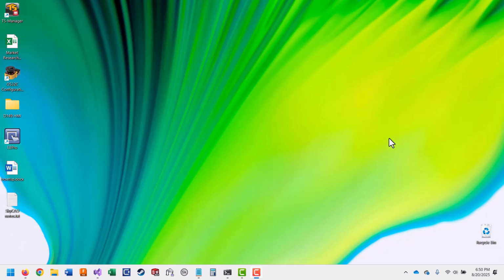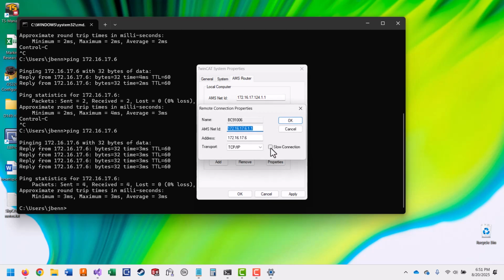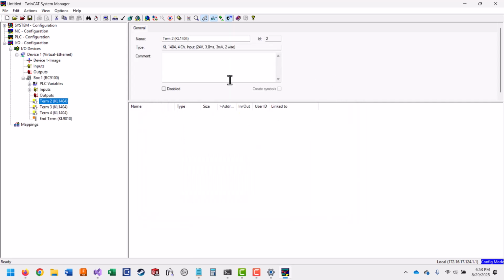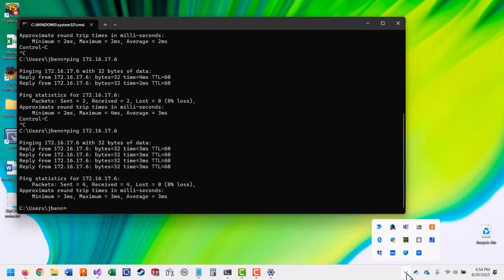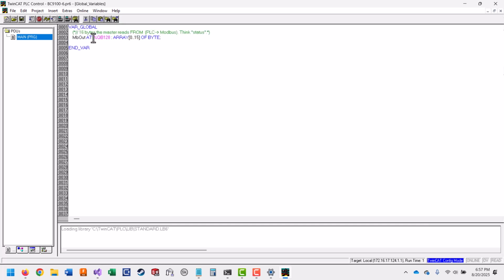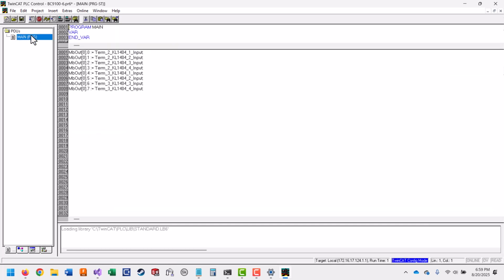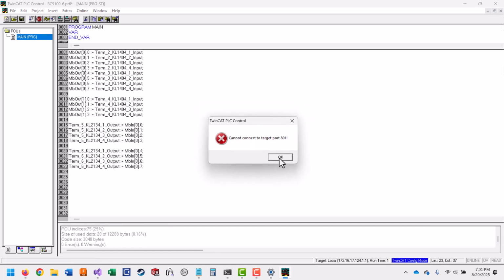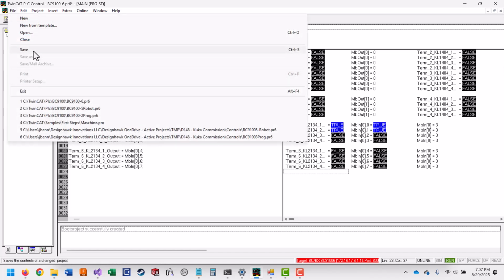Setting up BC9100 in Twincat 2 with Modbus TCP Coms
I have a PC connected to several BC9100 controllers that will be communicating with a PLC. This is how to set up the BC9100 as a Modbus TCP server.